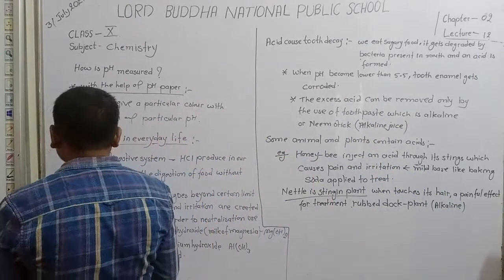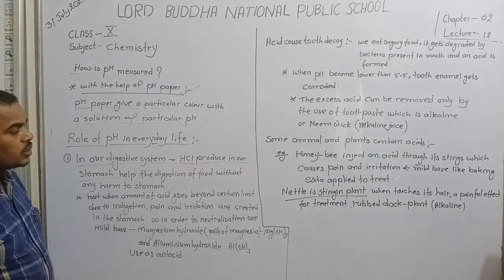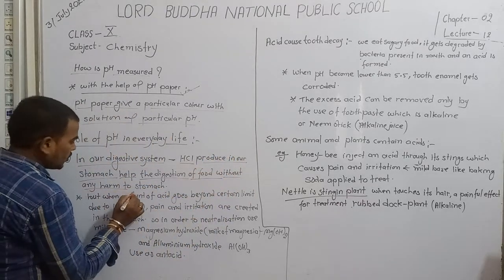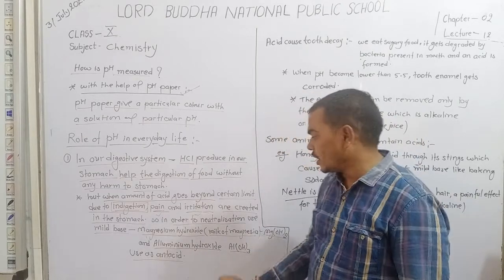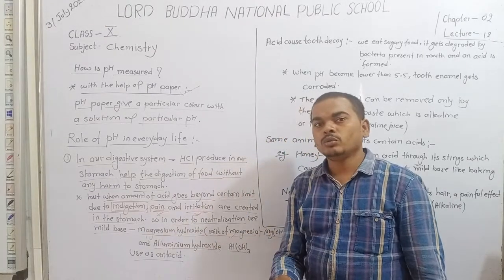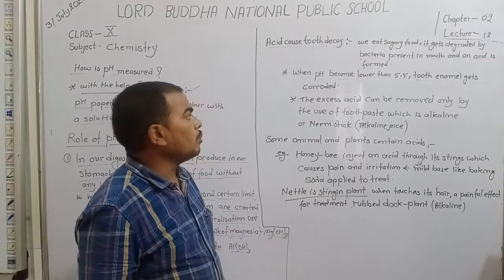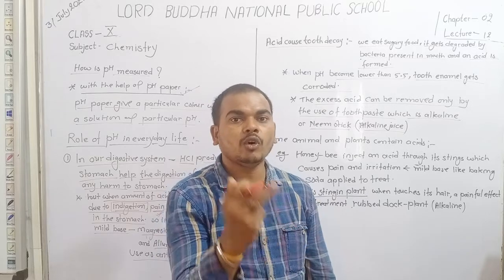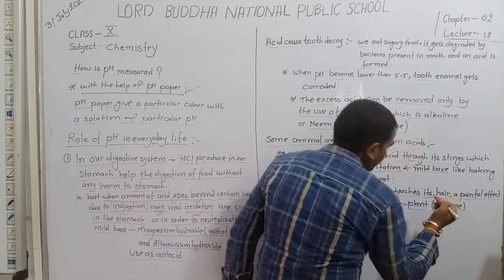Class 10th chemistry chapter 2 lecture 12 "How is pH measured?